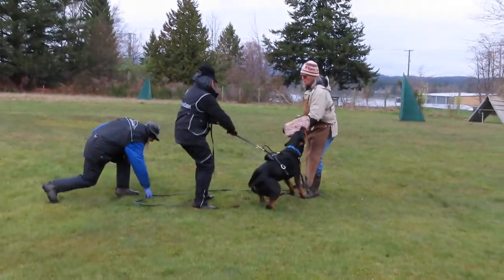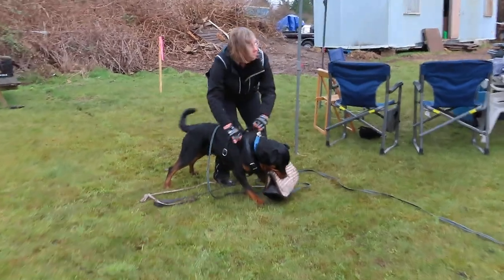Rottweiler protection training - Puppy's 1st time on a sleeve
First time on a sleeve. This puppy has been on a long tug but today, from the protection toy pile, he chose this sleeve and that is the toy he wanted so that is the sleeve used
Tips for using a sleeve with a puppy.
1. Make sure it is a soft sleeve (puppy or intermediate). If an adult sleeve, choose a sleeve where firmness can be adjusted by adding/removing padding.
2. Attach a rope to the sleeve soft to the helper’s hands as this will make the sleeve more alive if the puppy starts to lose interest.
3. A second person is at the end of the line because ideally, the puppy should be able to be held in a position (ie not make it to the helper) so that the helper can frustrate the puppy and control the bite.
4. The puppy should be wearing a harness as it makes it so no tension is on the throat and also the puppy will feel more “free”
5. Once slipped the sleeve the puppy should run around the field with the sleeve in his mouth because movement frees up the dog and makes it so the puppy really enjoys the toy he just was able to get from the helper.
6. For best success, the puppy must believe the sleeve is the very best toy in the world and next the puppy has to learn that most fun comes when he can get the helper to engage with him. Dogs who are taught like this are very difficult to chase come trial day.  Protection is all about the dog’s perception on how the dog perceives the situation.

Bern von Haus Sperling “Cuda” owned by Carla Savinkoff (Zeus Maximus vom Schwarzerwald x Farrow von LordsNLadies).  Bred by Alison Nahanee.

2022-March 20